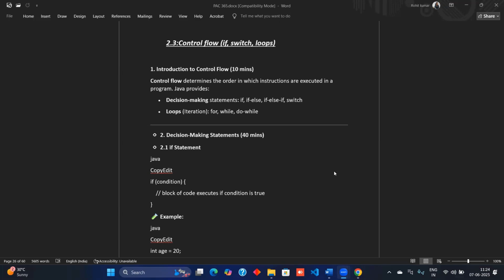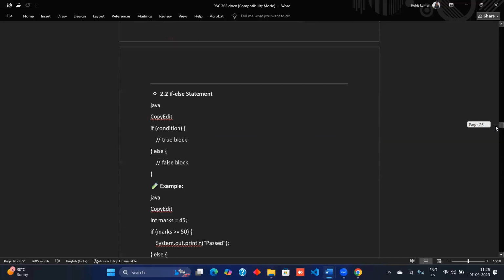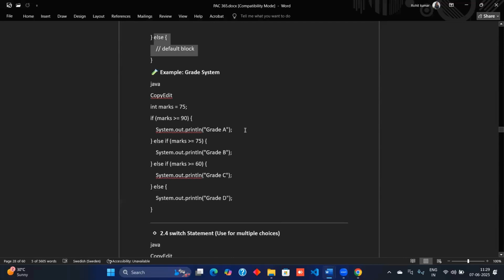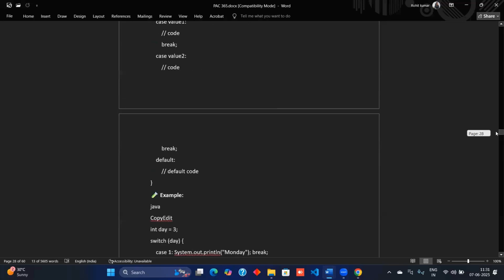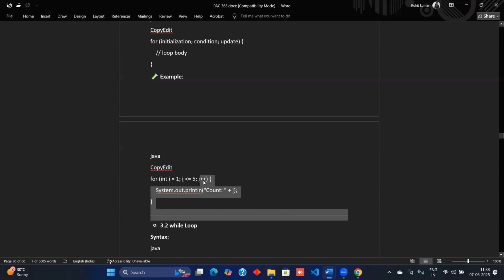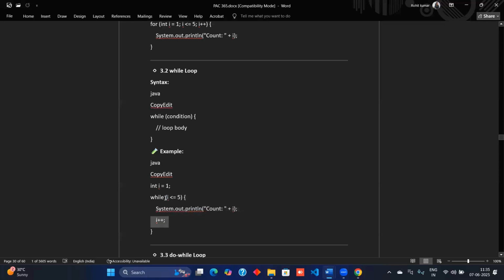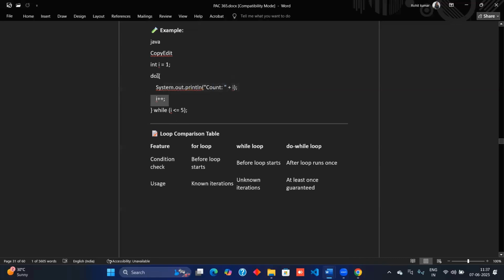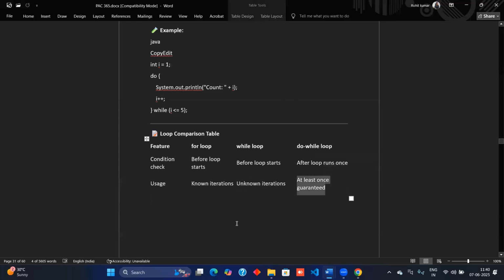Control Flow (if, switch, loops) – Java Chapter 2 (Part 3)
📌 What You’ll Learn:
✅ Conditional statements: if, else, else-if
✅ switch-case statement usage
✅ Looping structures: for, while, do-while
✅ Real-world logic control examples in Java